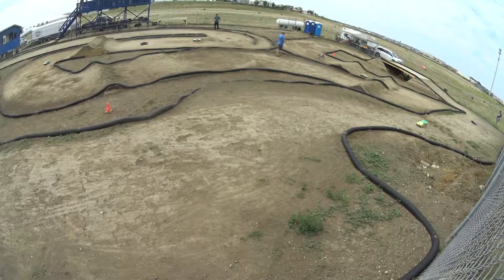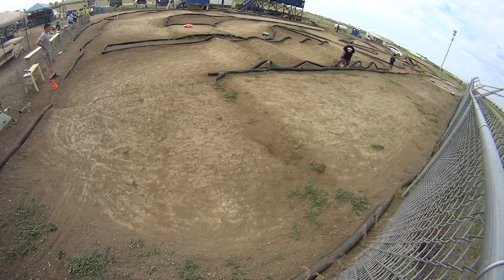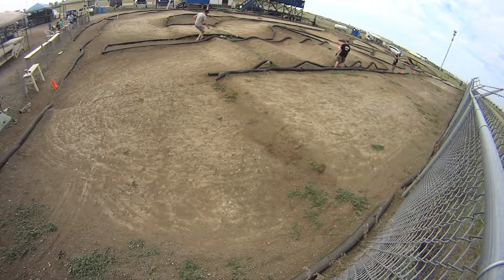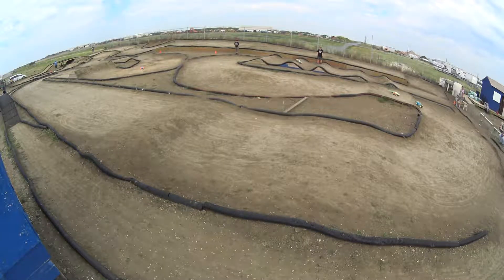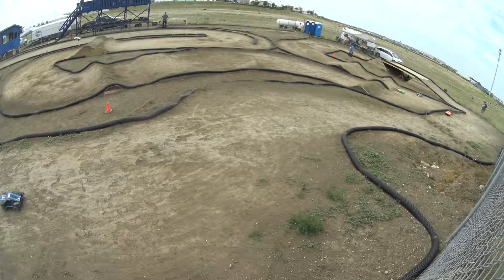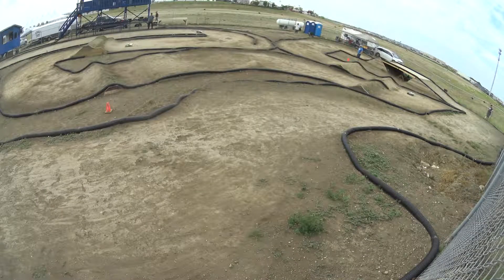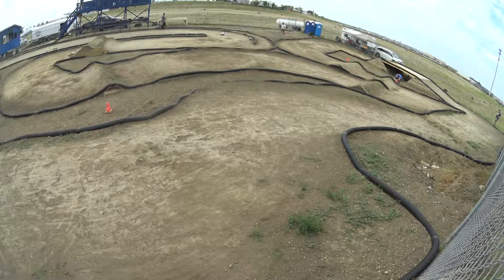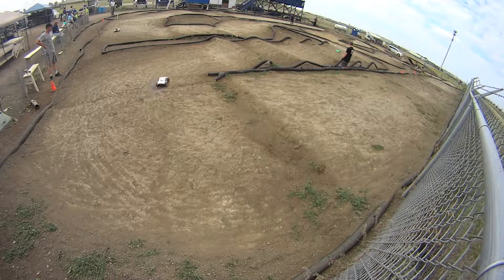SORRCC 4WD SCT A Main Heat 1 July 23, 2017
Oh what a start to the day.